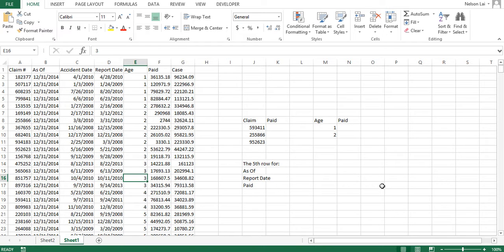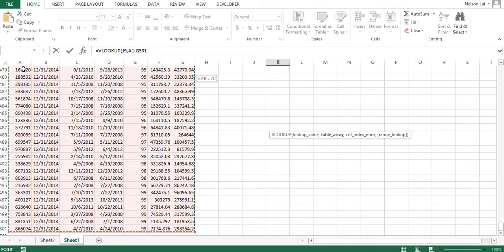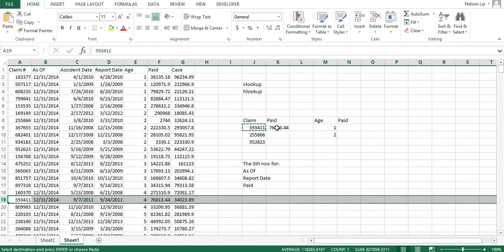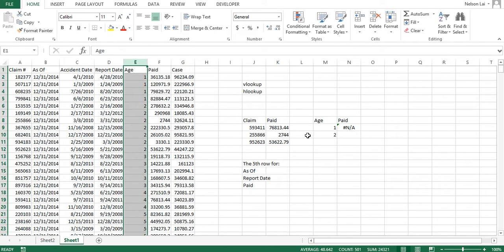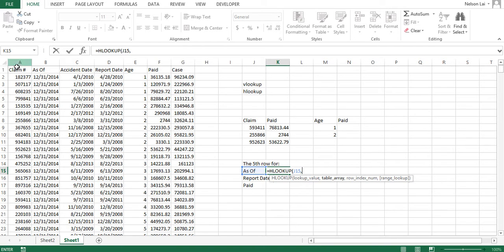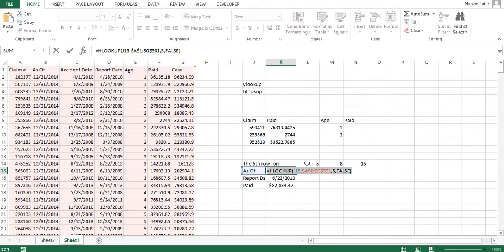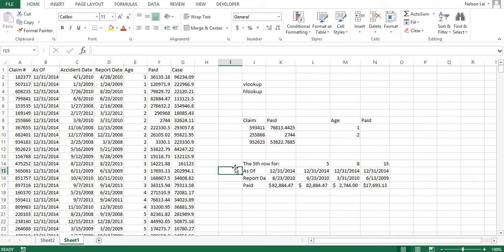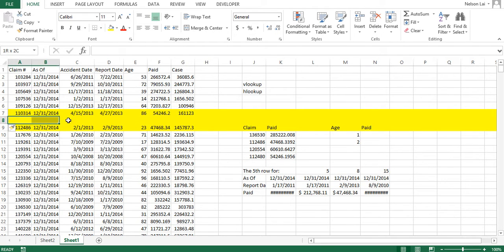Actuarial Excel - How to use Excel lookups vlookup hlookup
In this lesson we cover how to use lookups such as vlookup and hlookup in Excel. Actuarial science perspective.

You'll learn:
-what are lookups
-how to use vlookup
-how to use hlookup
-approximate vs exact matches